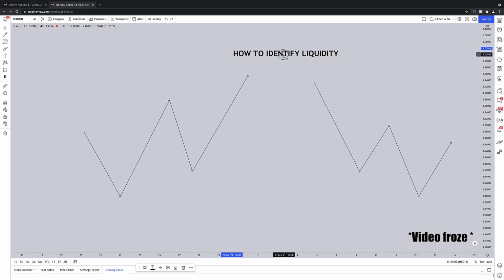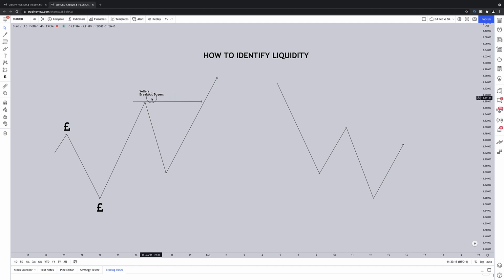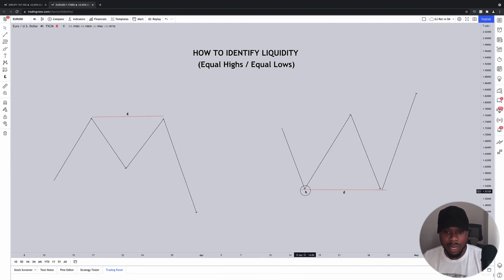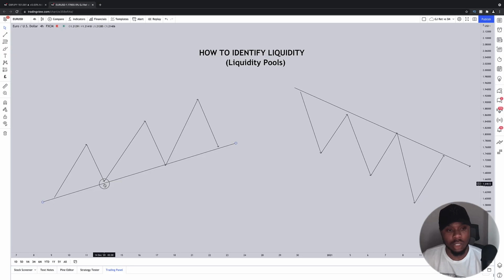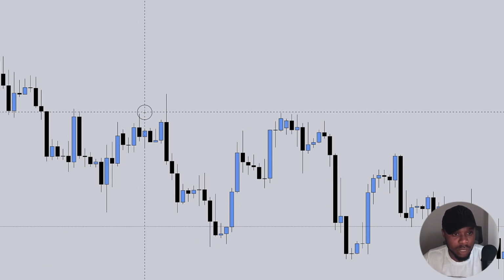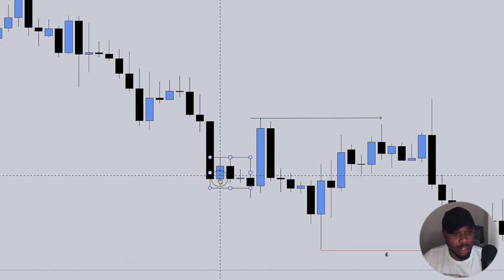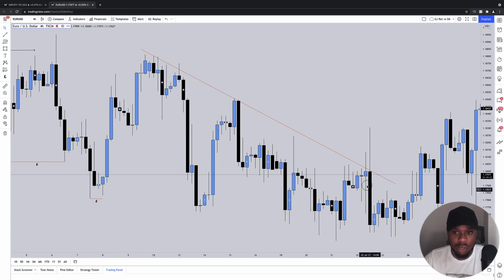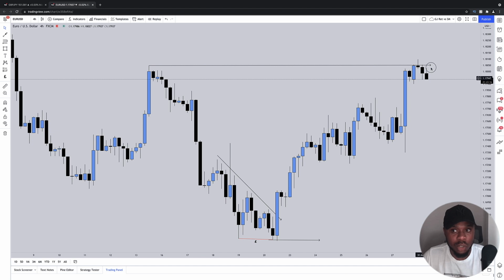LIQUIDITY IN FOREX and How To Find Liquidity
LIQUIDITY IN FOREX EVERYTHING YOU NEED TO KNOW. How to find liquidity and understanding what is liquidity and how the banks trade. This is the ONLY LIQUIDITY video you will ever need.

Time Stamps

00:00 – 00:24 - Intro
00:25 – 01:12 - What is liquidity?
01:13 – 06:17 - How to identify liquidity
06:18 – 09:24 - Another example Liquidity (Equal Highs/Lows)
09:25 – 11:46 - Another example Liquidity (Consolidation)
11:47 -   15:00 - Another example Liquidity pools
15:01 – 28:13 - Chart Examples
28:26 – 28:52 - Outro